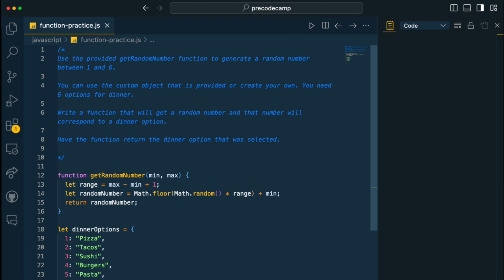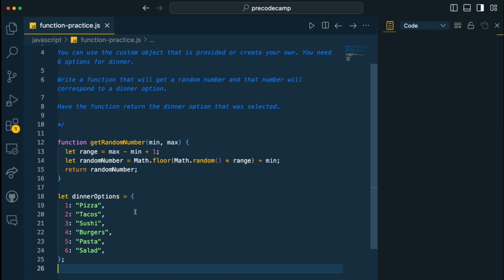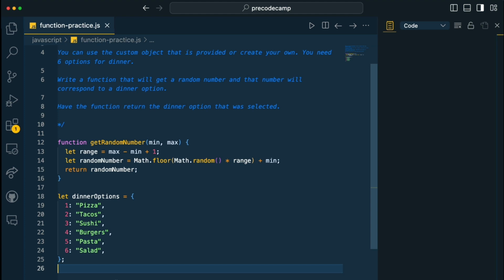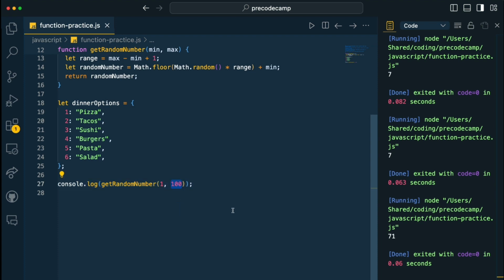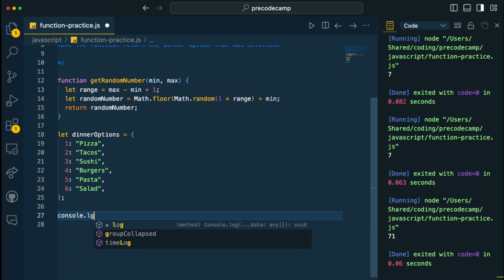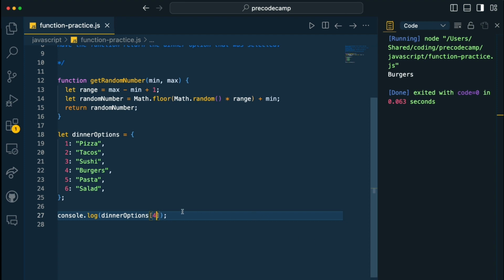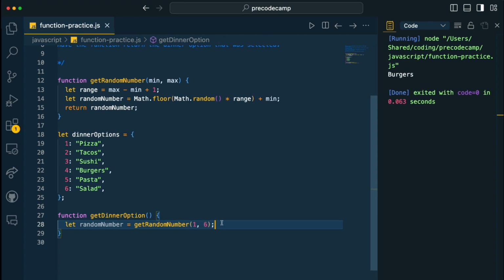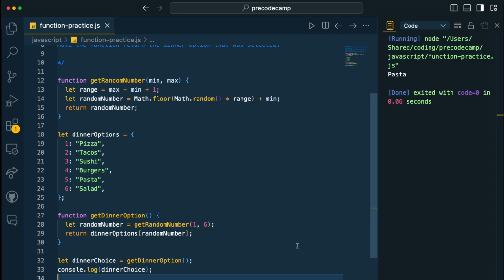Wish I Would Have Learned This Trick for Randomizing in JavaScript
Are you a JS beginner eager to create your first project? Dive into our latest video tutorial by Rob from precodecamp.com, where we tackle a fun and practical coding challenge - a Meal Selector using JavaScript! This quick demo introduces the concept of random number generation and object manipulation, demonstrating how to blend these elements seamlessly to solve the age-old dilemma: "What's for dinner?"

Throughout this video, Rob methodically guides you through the process, starting with a basic understanding of functions and objects in JavaScript. By incorporating a provided "Get random number" function, you'll learn how to select a meal option randomly from an object - a skill that's not only fun but incredibly useful for any coding beginner.

Whether you're struggling to set up your development environment or curious about accessing items within an object using bracket notation, this tutorial has got you covered. Rob provides clear, step-by-step instructions and encourages you to tweak the code, making it your own.

By the end of this session, you'll have a working meal selector and a stronger grasp on JavaScript fundamentals, including functions, variables, and conditional logic. Perfect for anyone starting their coding journey or looking to practice what they've learned.

Ready to turn your coding dreams into reality? Learn the fundamentals with Rob at PreCodeCamp and start building today!

CHAPTERS:
0:00 - Intro to JavaScript
0:16 - JavaScript Challenge Overview
1:12 - Solving JavaScript Challenges
2:12 - getRandomNumber Function in JavaScript
3:51 - JavaScript Object Properties Access
5:35 - getDinnerOption Function Tutorial